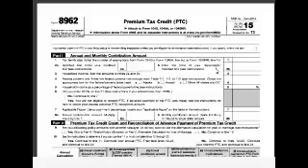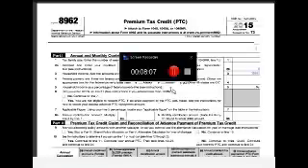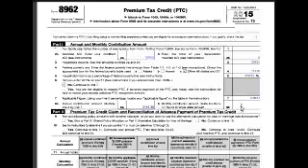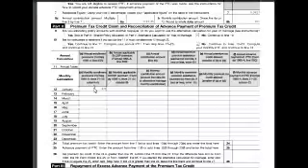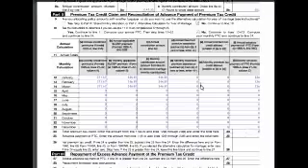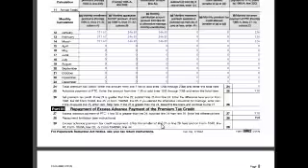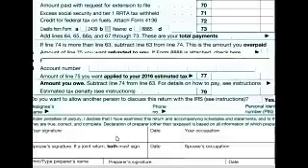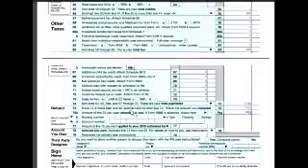How to fill out the Form 8962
How to fill out the form 8962 for health insurance market place coverage. submit this form with a copy of the form 1095A as well as a modified second page of your tax return form 1040